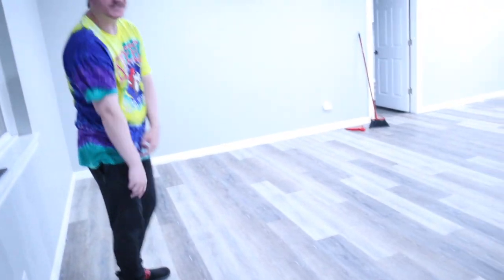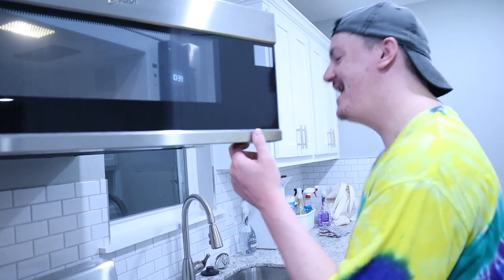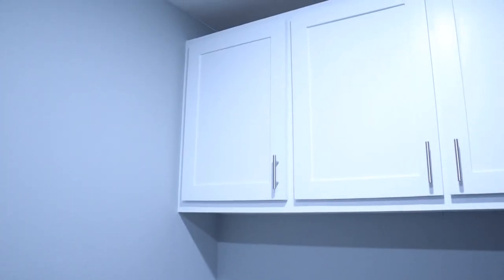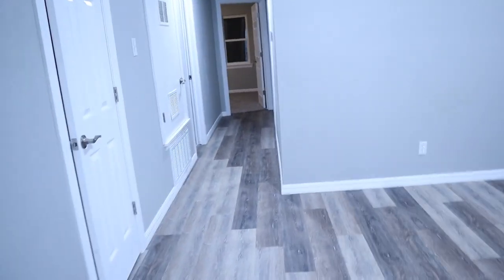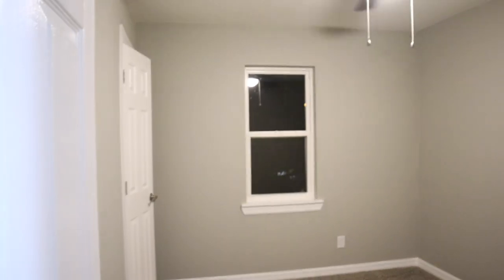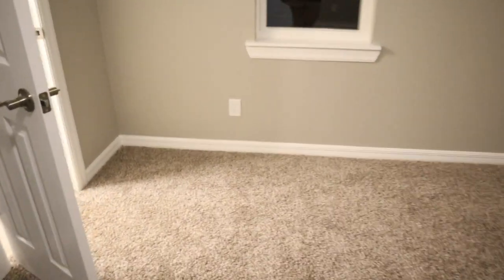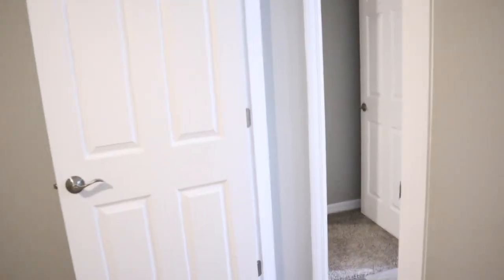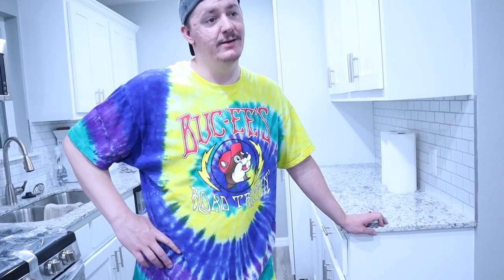Empty House Tour... FINALLY! | We Bought A House!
Well, we finally got in our house. and I'm finally getting a video to you! :)